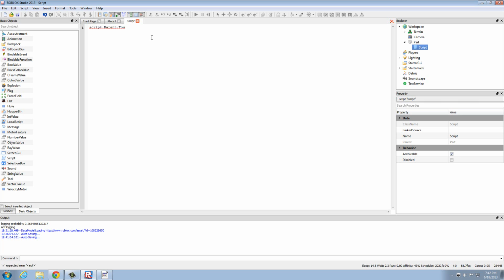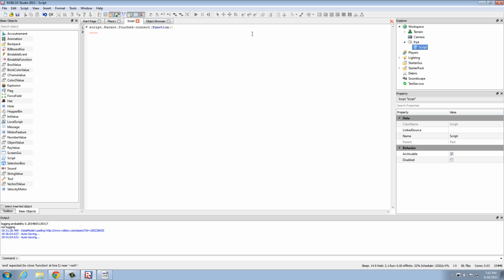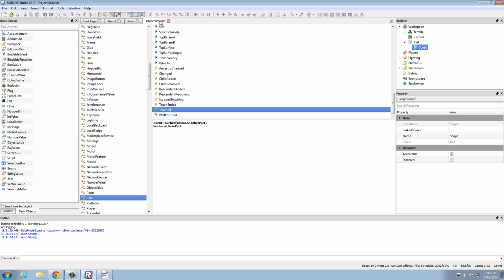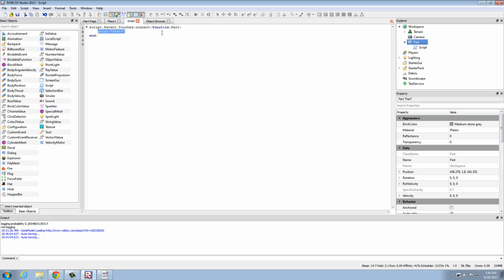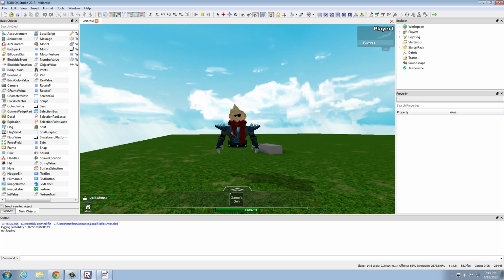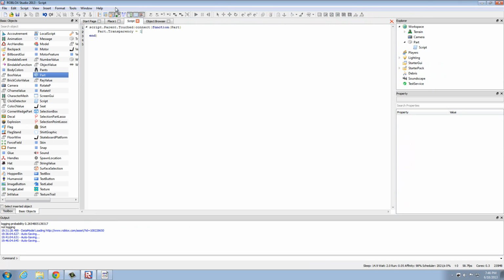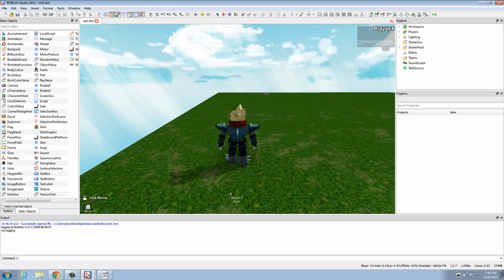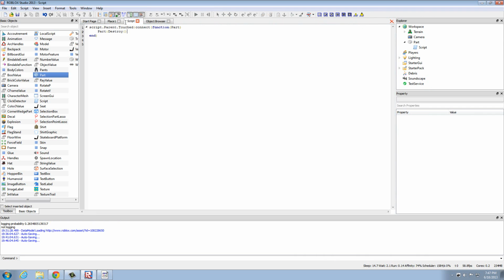Roblox Lua Scripting Tutorial 11(Events and Events Arguments)